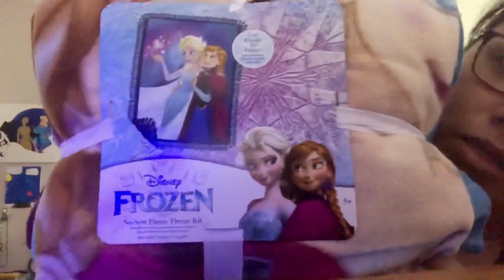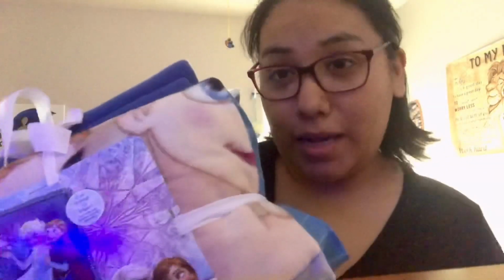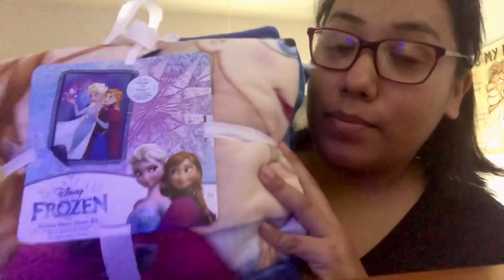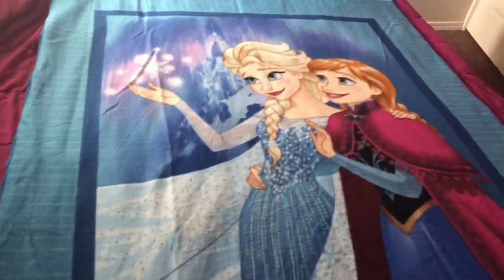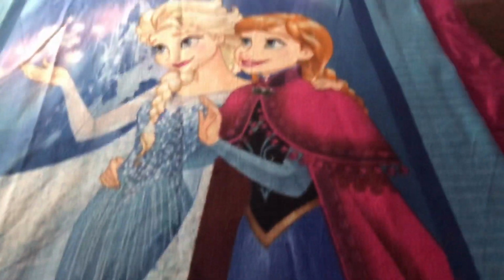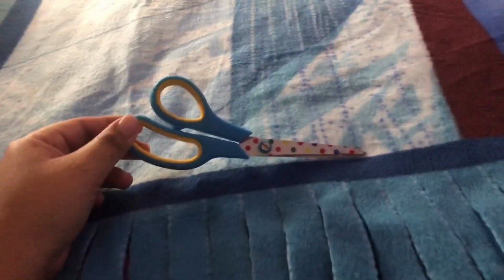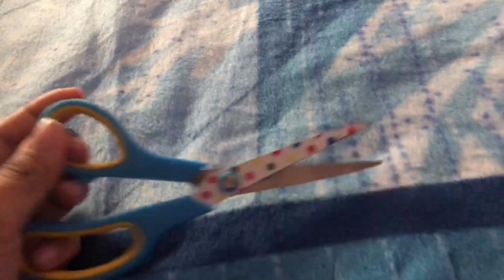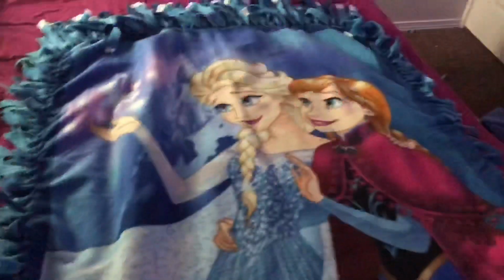FROZEN Blanket tutorial! Daughter Approved! *DIY*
This video is a tutorial on making a no-sew fringe blanket for my daughter! More content coming soon! Hope you enjoy it!

*MAKE SURE YOU HAVE YOUR POST NOTIFICATIONS ON*

FOLLOW ME & MY HUSBAND:

My husband’s instagram: @e_lee1990

My Husband’s YouTube: Eric Lee
*Also posts Vlogs & 360 Waves Tips*